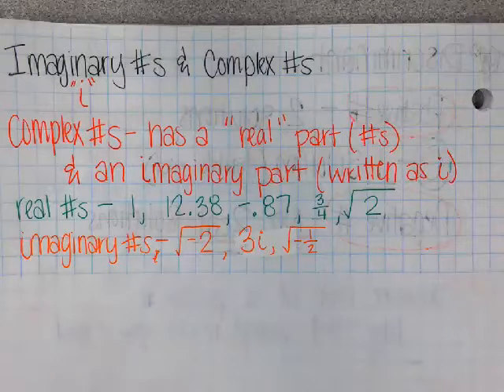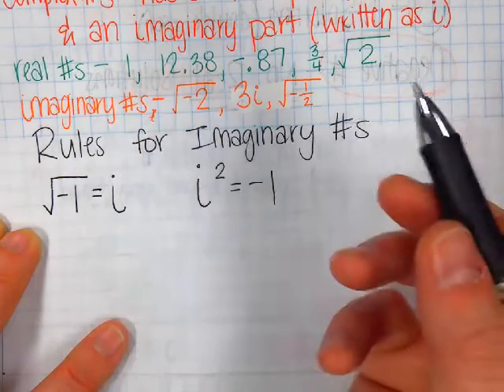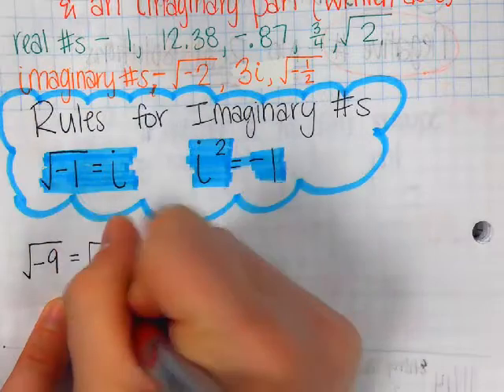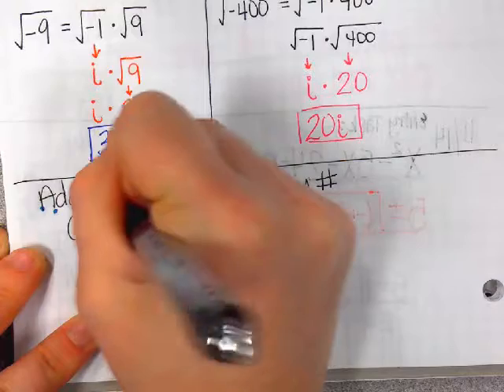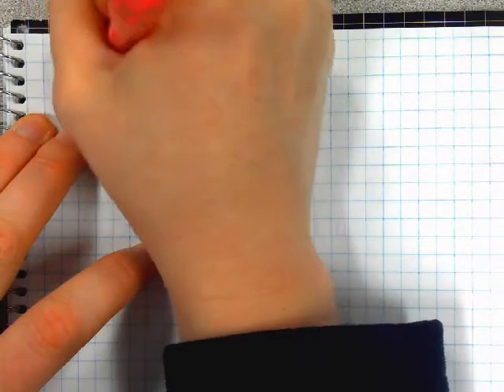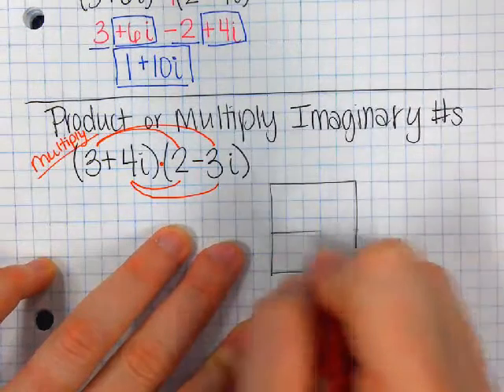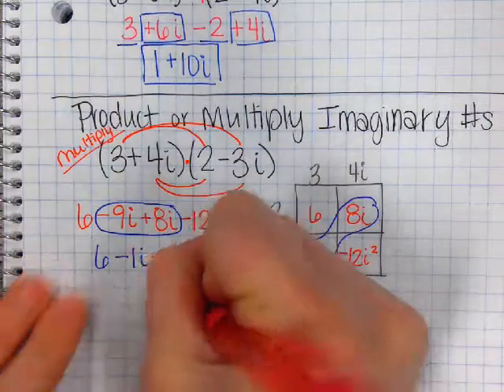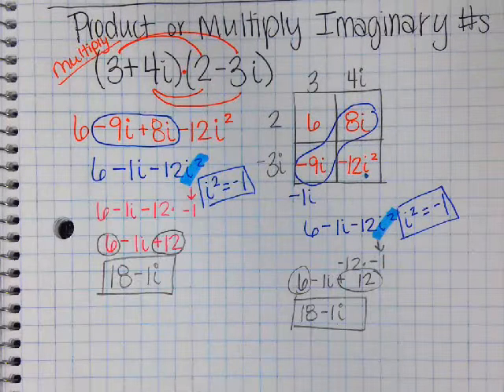Imaginary & Complex Numbers add:subtract:multiply